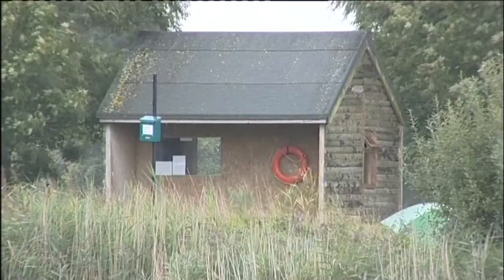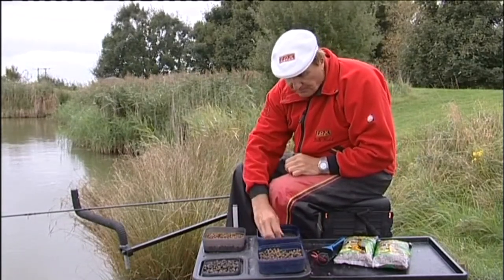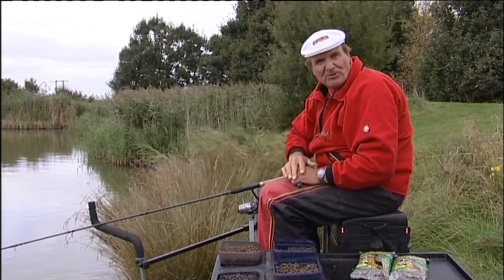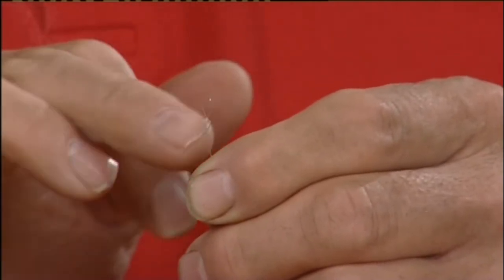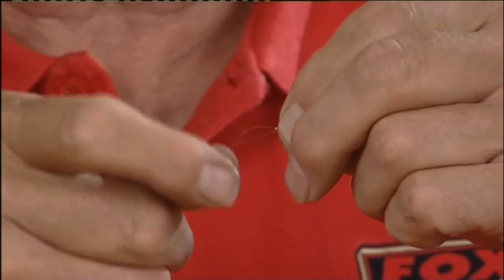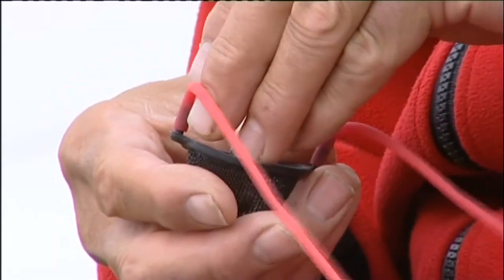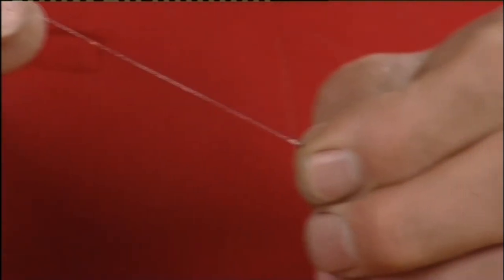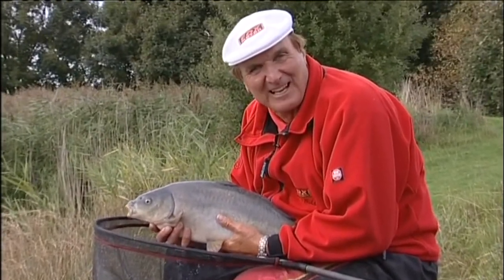BOB NUDD ON COARSE - Episode 5; Stillwater Pole Fishing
BOB NUDD ON COARSE -  Episode 5; Stillwater Pole Fishing of my Discovery Channel Series